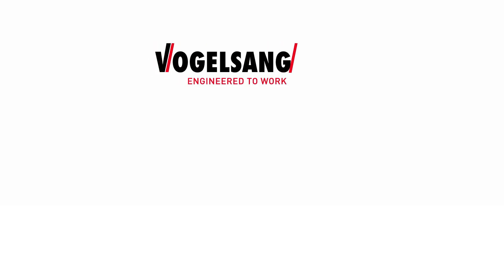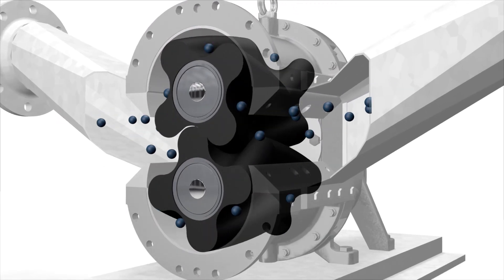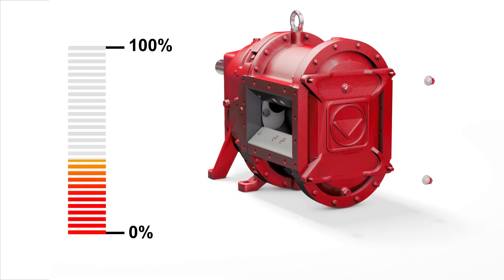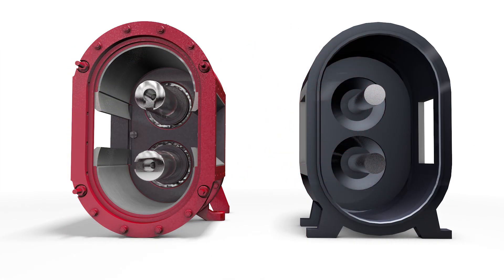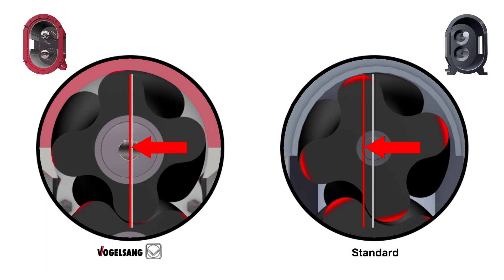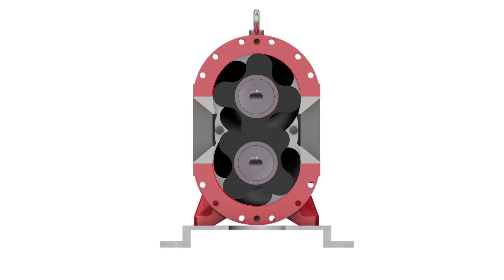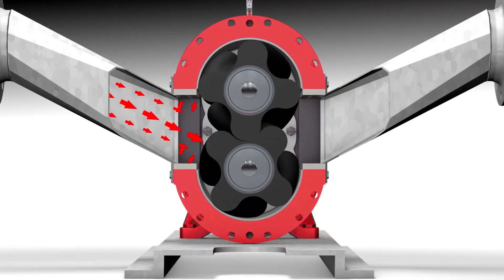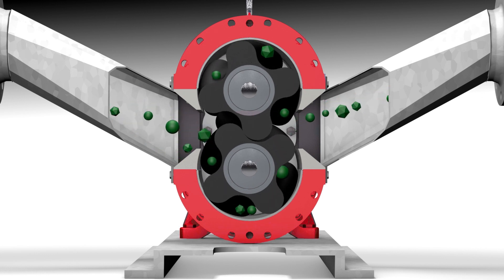Vogelsang, VX-Series Rotary Lobe Pump Overview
Here’s a look at the operating principal and key features of Vogelsang’s VX-Series Rotary Lobe Pumps. This positive displacement pump is ideal for handling solid-laden or viscous liquids. Vogelsang’s pump design is centered on reliability and easy maintenance.